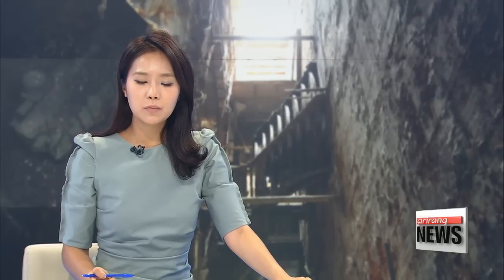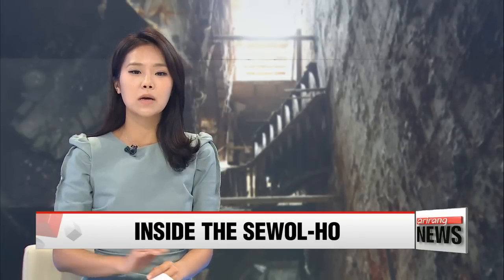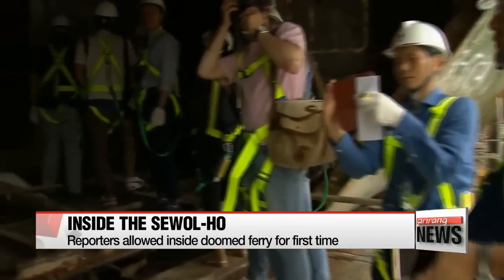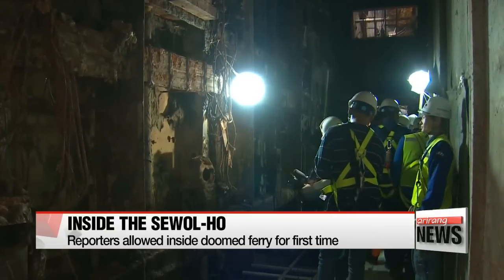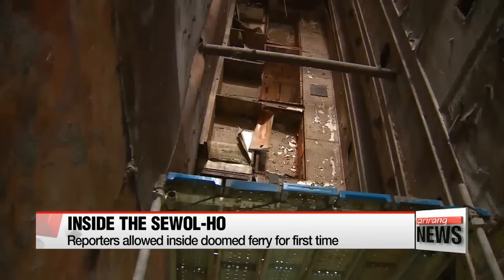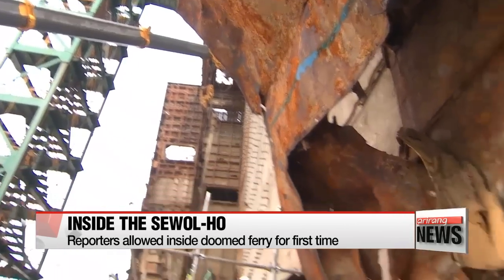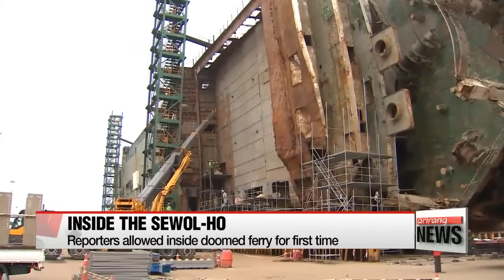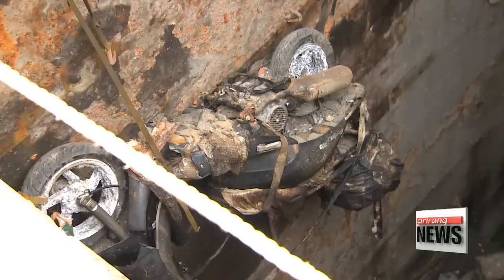Reporters allowed inside doomed Sewol-ho ferry for first time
The interior of the doomed Sewol-ho ferry has been revealed to the public for the first time, more than two months after the vessel was salvaged and brought onto dry land.
Local authorities on Wednesday invited a group of reporters to tour the interior of the vessel, including its passenger cabins and cargo hold.
Video shows much of the mud and debris has been cleared out, leaving behind only a skeleton structure of steel beams.
Salvage workers plan to conduct a second round of sweeps of the passenger cabins starting today.
The search of the cargo hold will begin next month.
It remains clogged with hundreds of abandoned vehicles and shipping containers.
The Sewol-ho ferry sank in waters off Korea's southwestern coast in April 2014, killing 304 people.